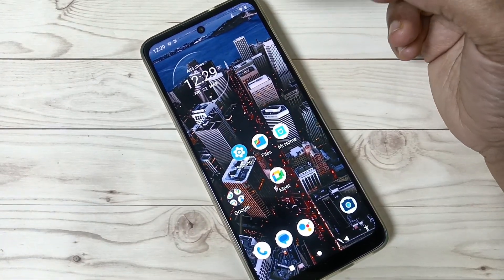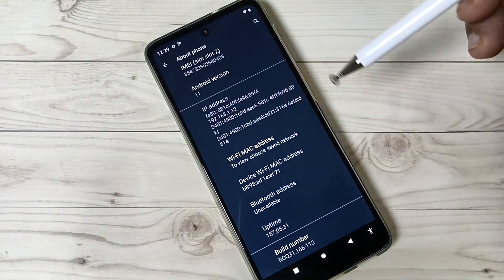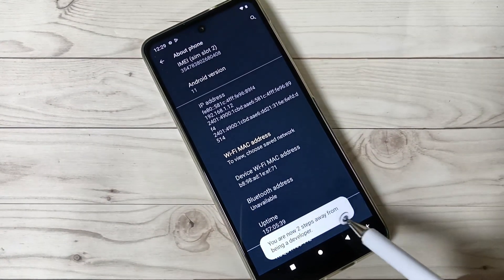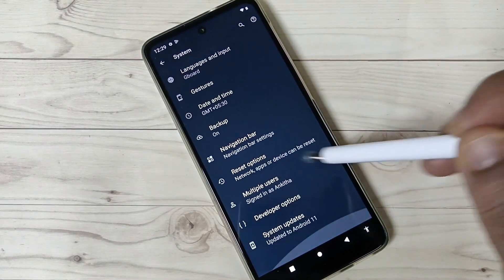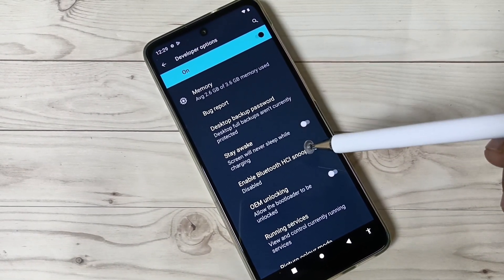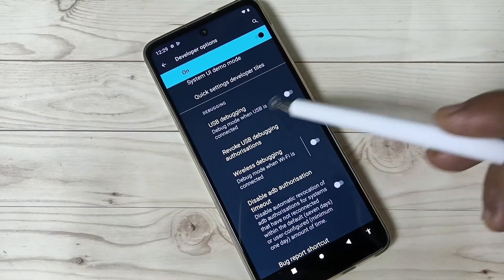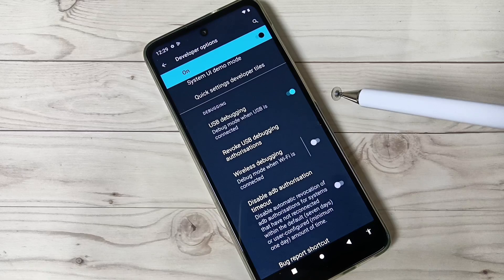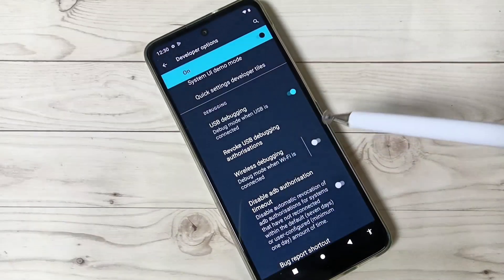Moto g54 5G | How To Enable USB Debugging in Moto g54 5G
Hi friends this video shows you that " How to enable USB debugging in Moto g04. "